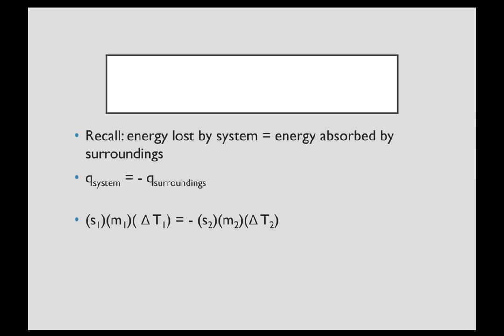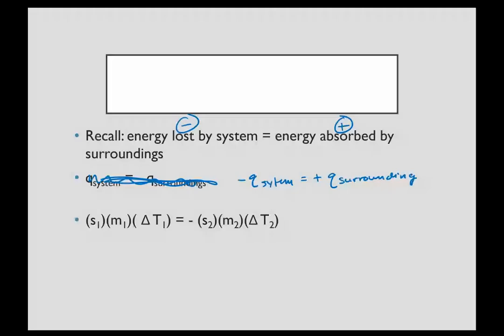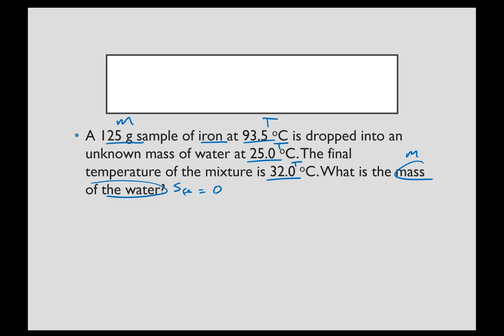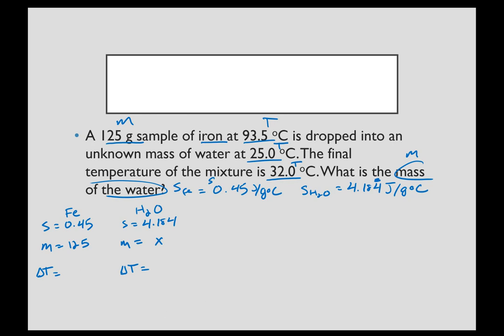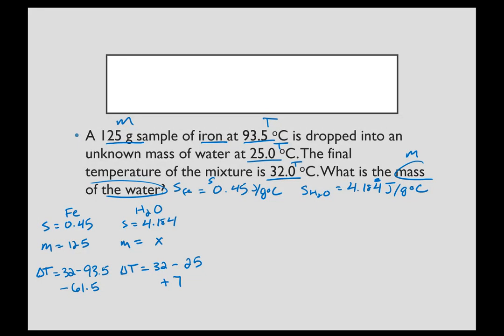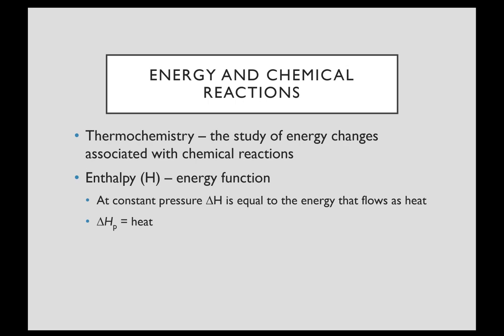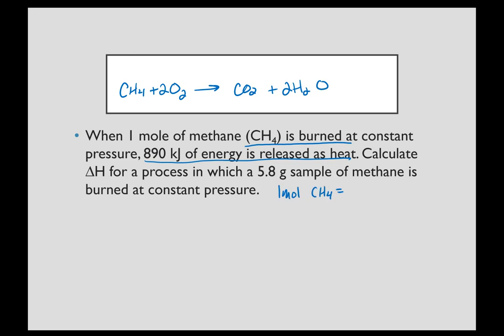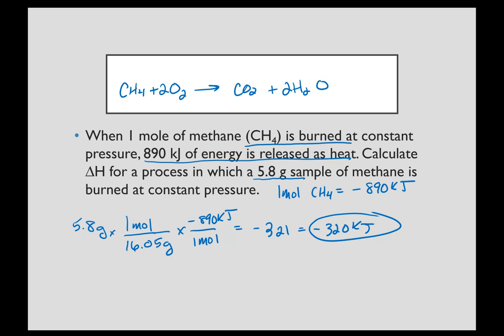H. Chem 1st Law & Enthalpy